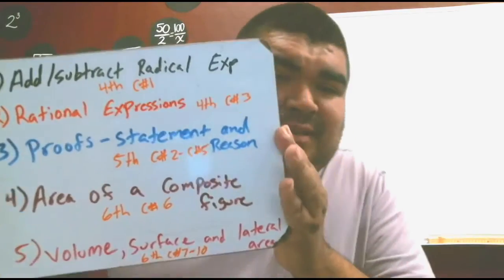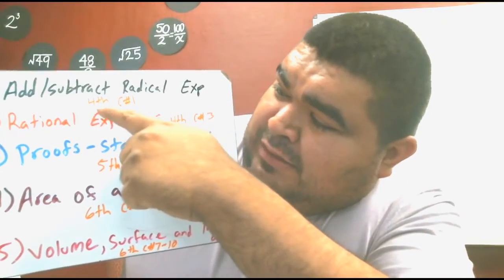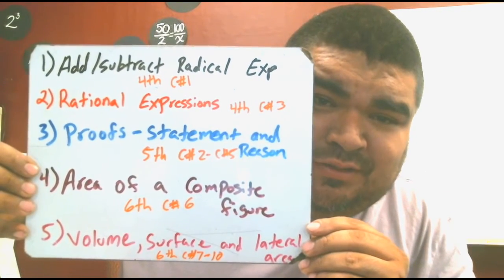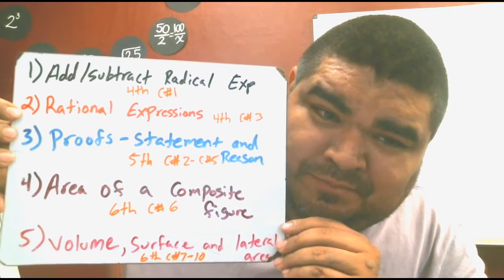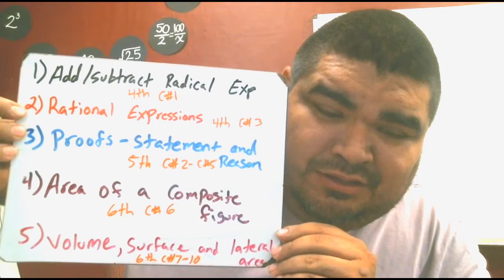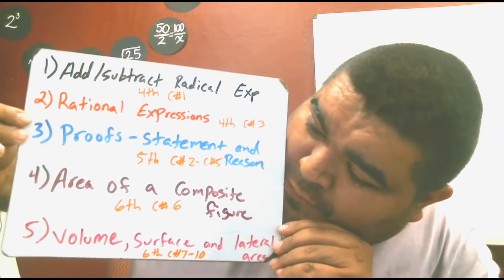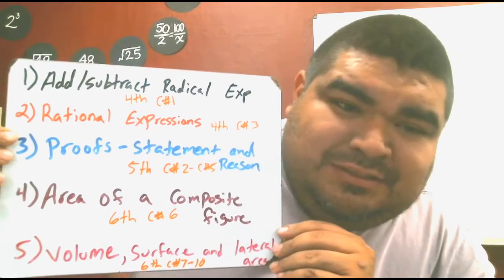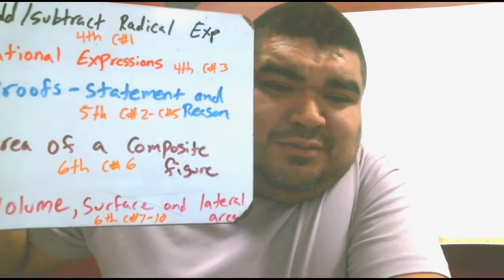Review for the final (5/20/21)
Tells what the final is going to be about